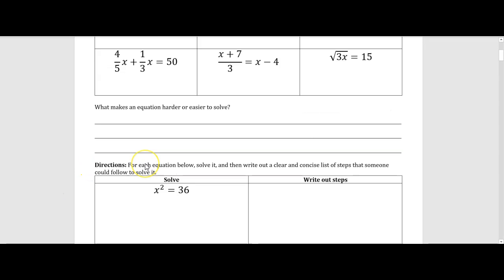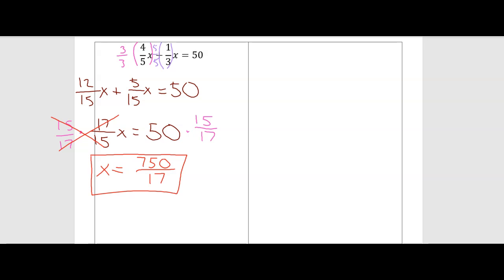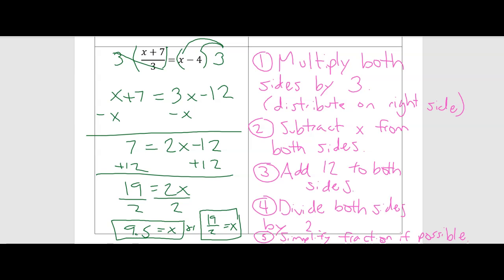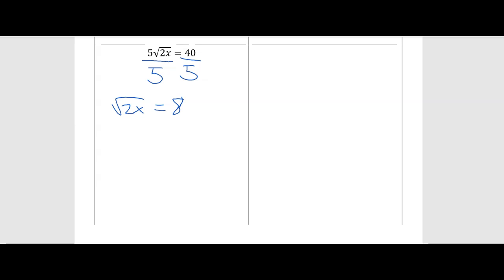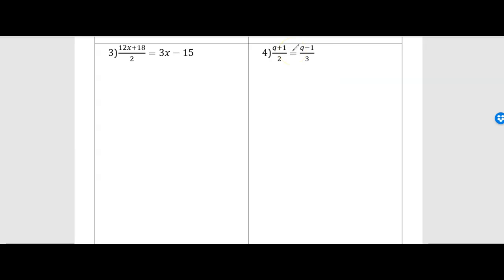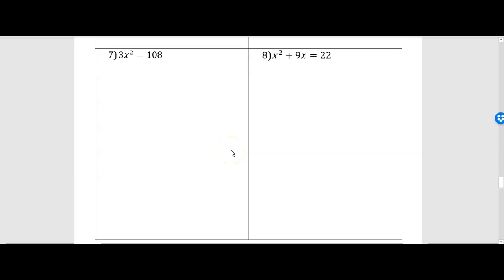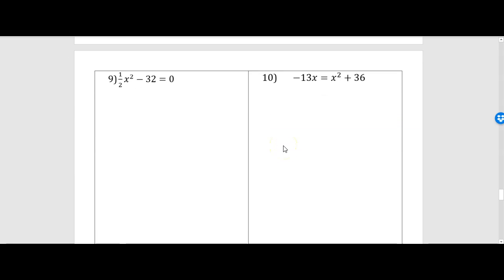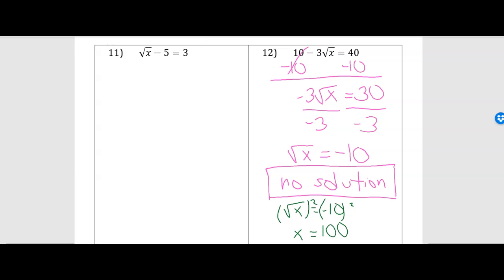Solving One-Variable Equations Part 2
Instruction on how to solve a variety of one-variable equations and use correct vocabulary in explaining your steps. Corresponding notes for video can be found on the website below for
free.

Search for "​​0.1_solving_one-variable_equations.pdf"